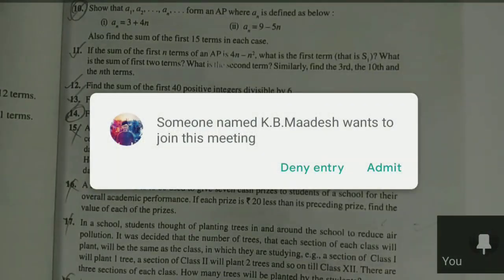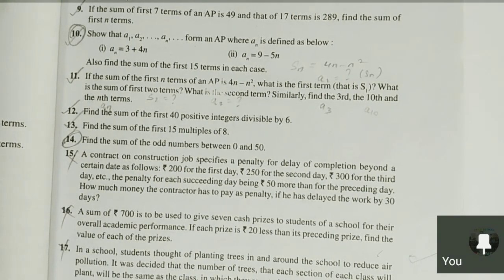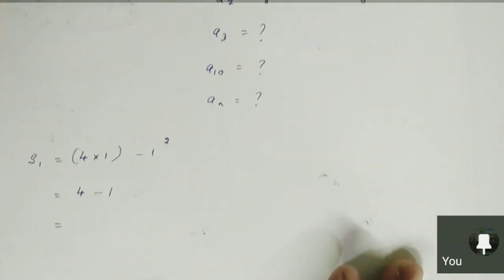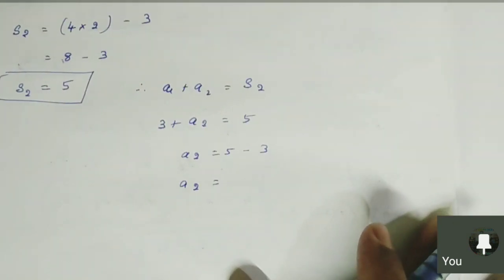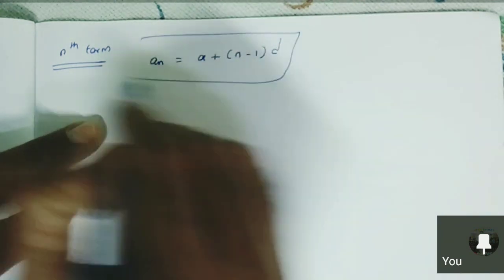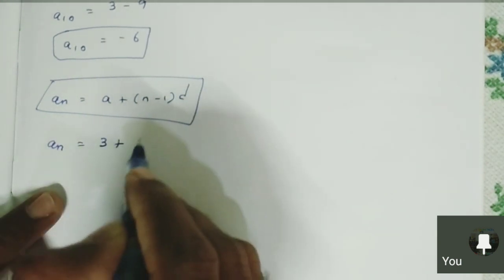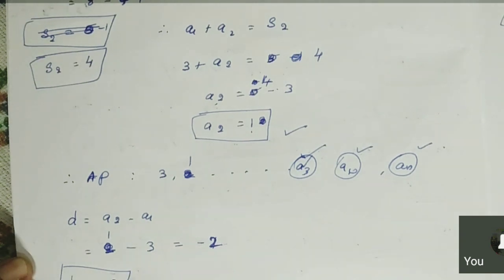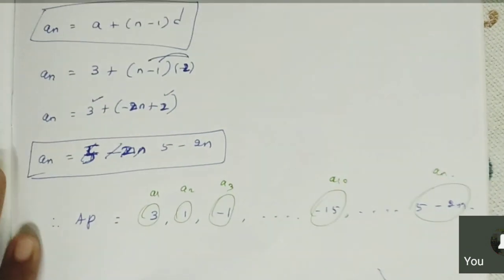Excercise 5.3 (11) | Chap.5 Arithmetic Progression | CBSE 10 (NCERT)